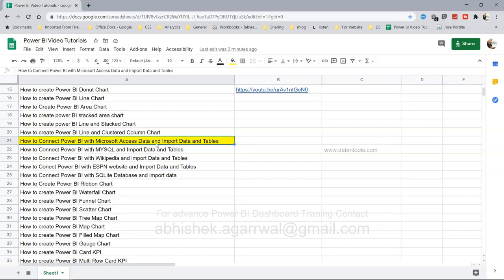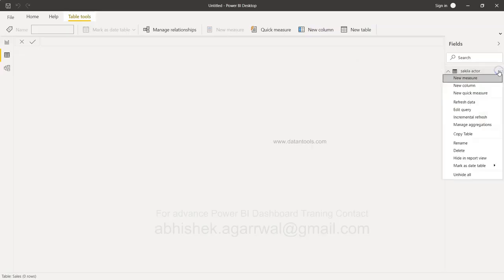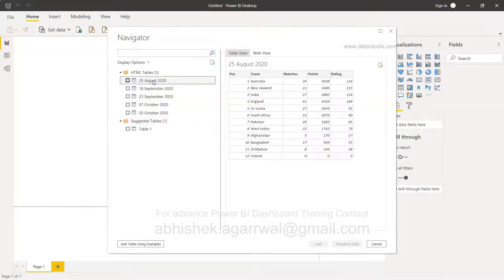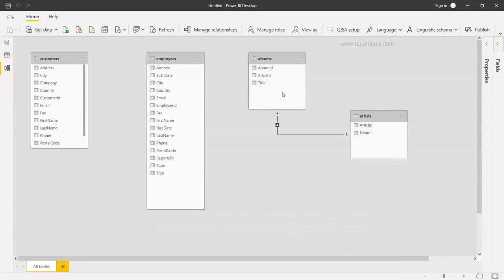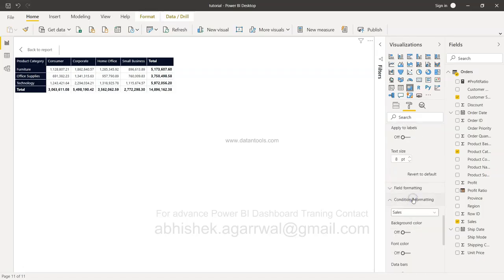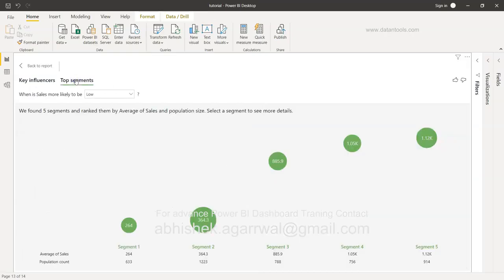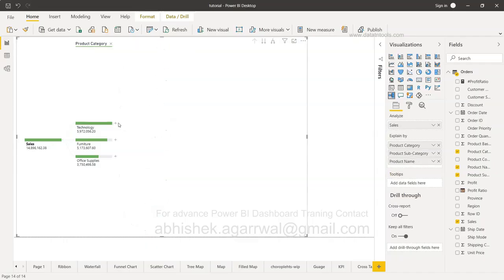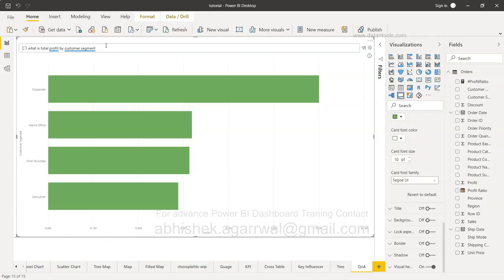Power BI Complete Tutorial for Beginners - Part 4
Combined Collection of my Power BI Tutorial Videos to start learning power bi from scratch for beginners.